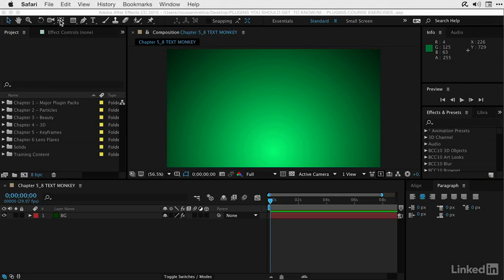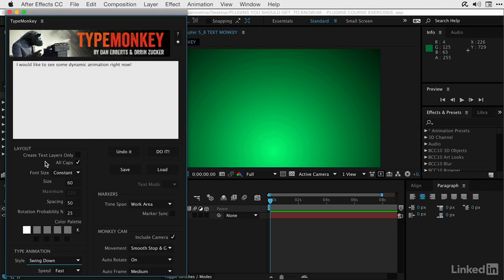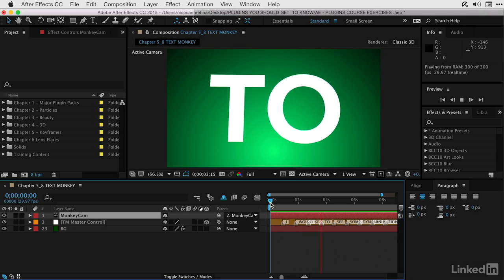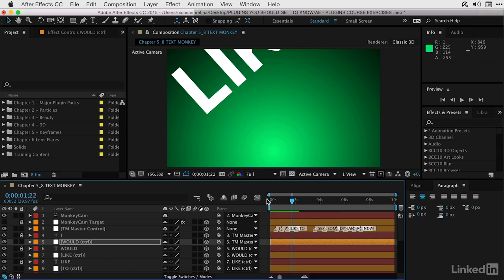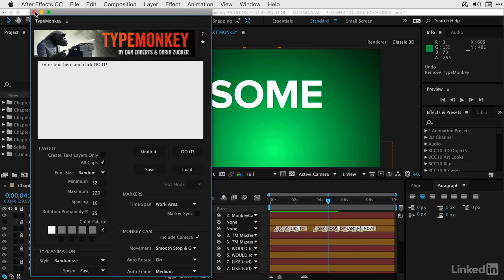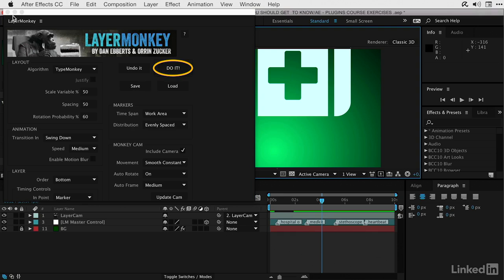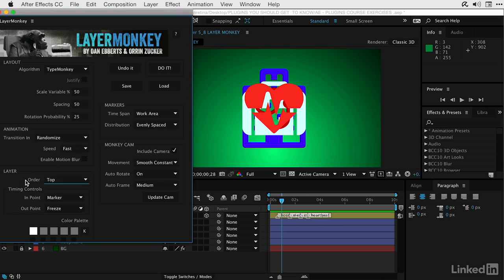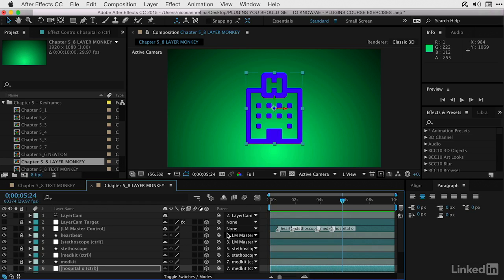38 - TypeMonkey and LayerMonkey